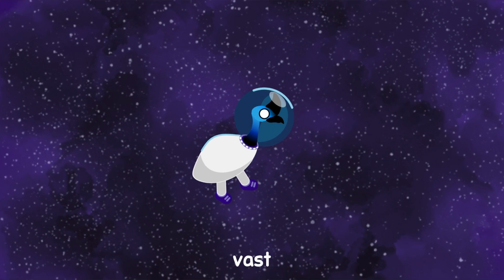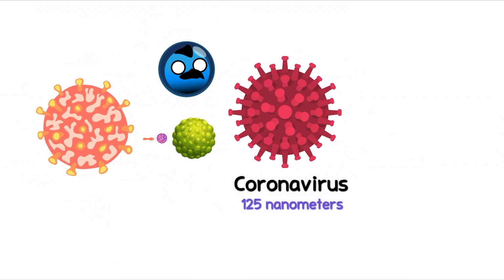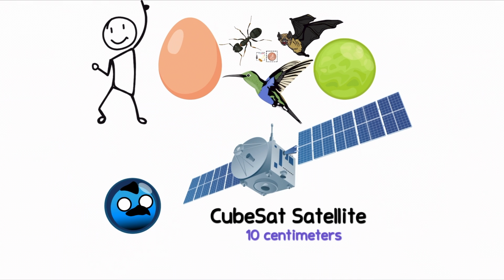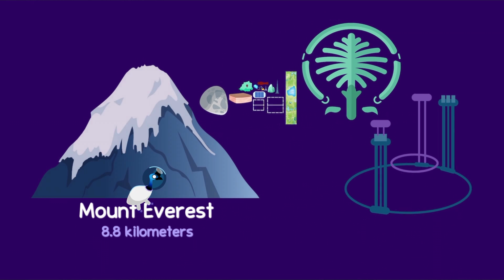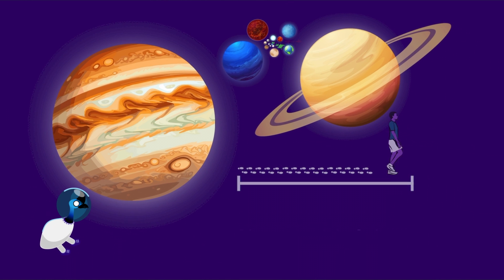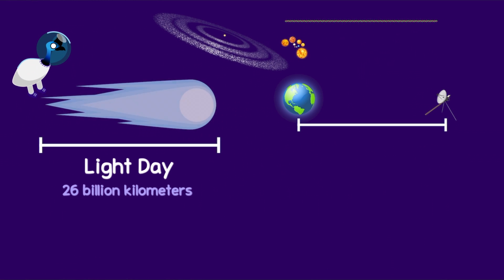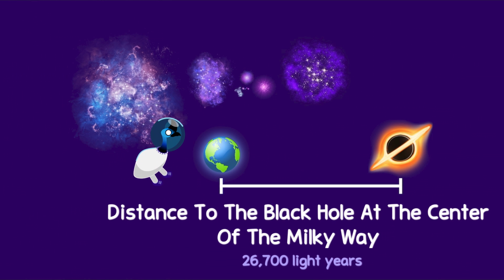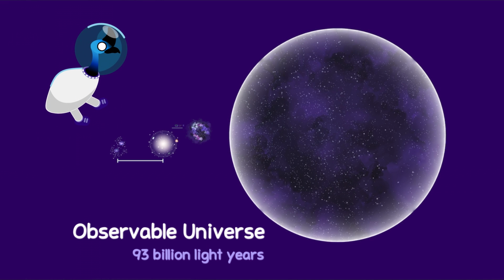Universe Size Comparision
Our whole universe in size comparison in 30 minutes on your own screen.

Please note: The cassowary is not for scale.
Inspired from Scale 2 (carykh/Wait But Why)